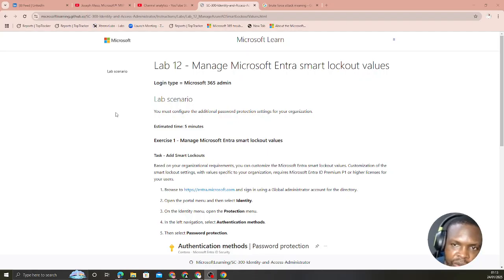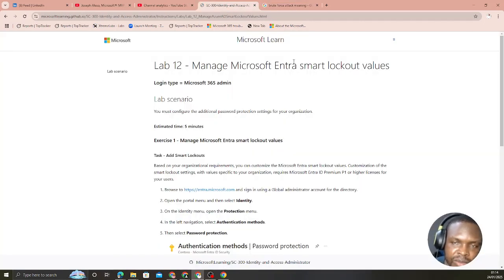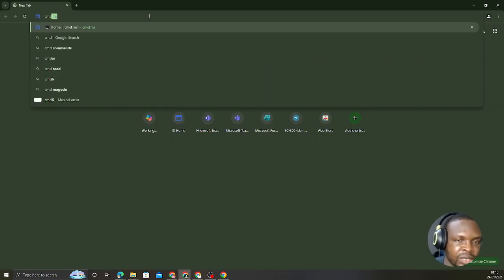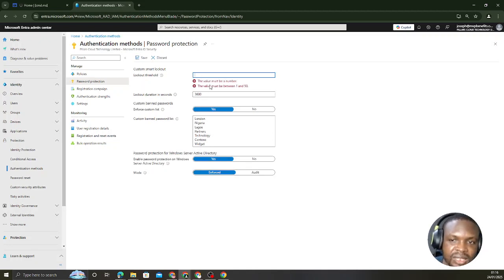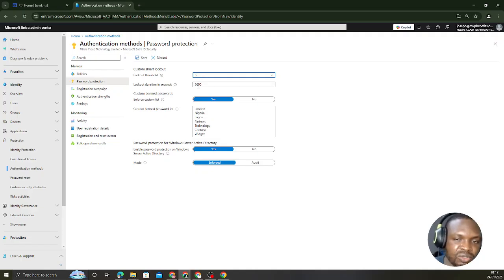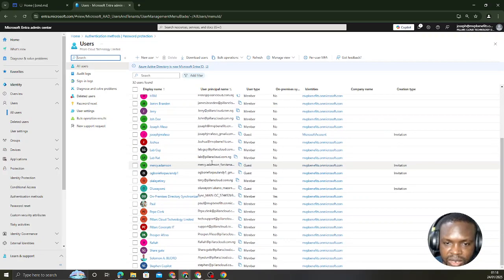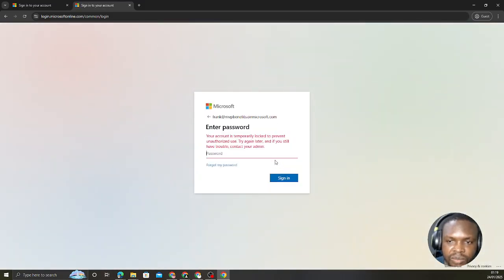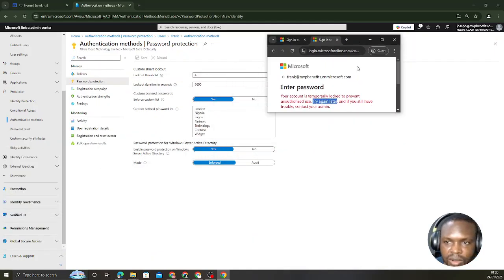SC-300 Lab: Manage smart lockout values with Microsoft Entra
In this video, I will guide you through the process of configuring smart lockout in Microsoft Entra ID. This feature is essential for protecting your accounts from brute-force attacks. I demonstrated the configuration steps and show you how to test its immediate effectiveness. By the end of this tutorial, you'll have a secure setup to safeguard your accounts.